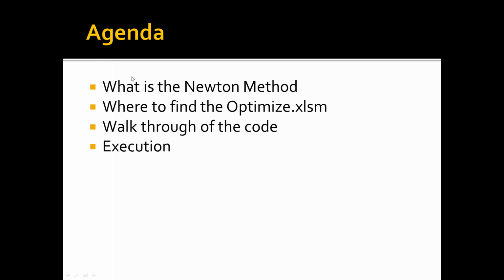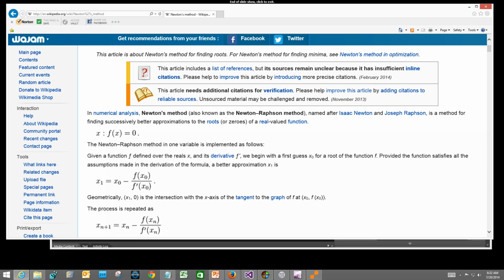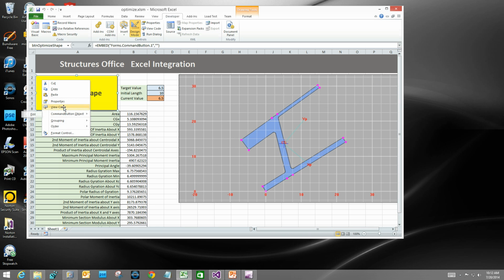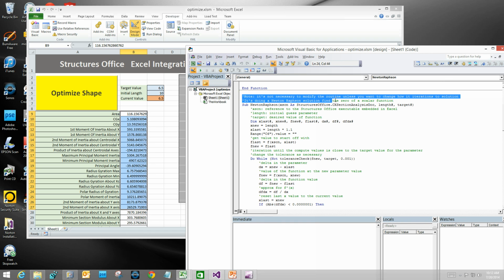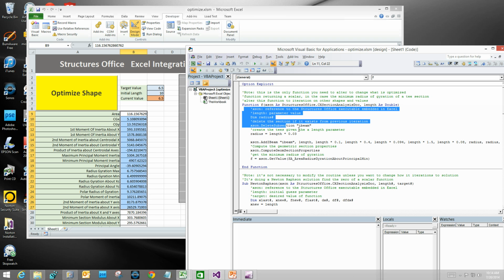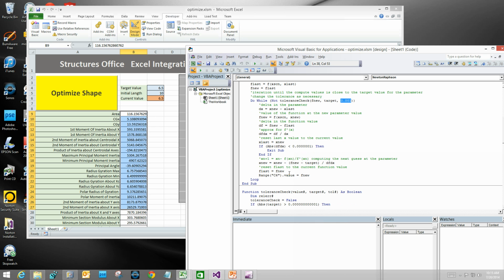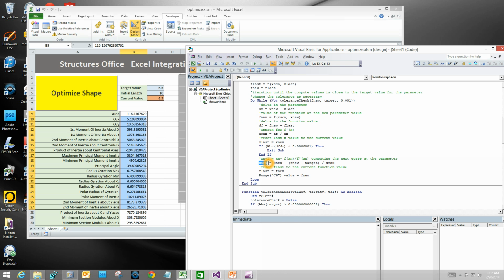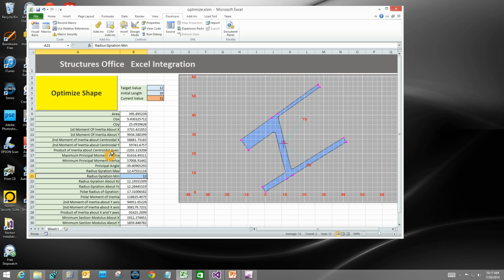Integration with Excel Part 4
Shape Optimization using Newton method.